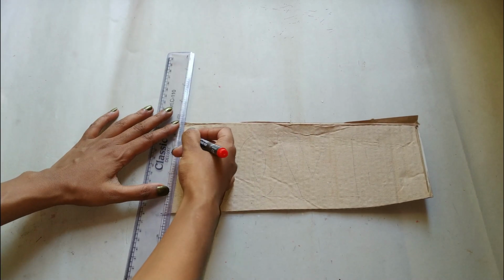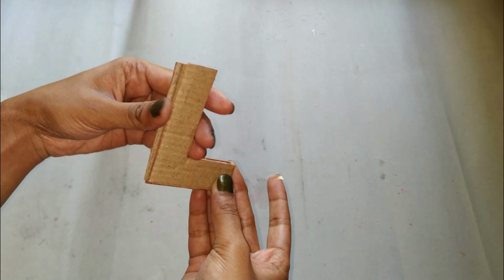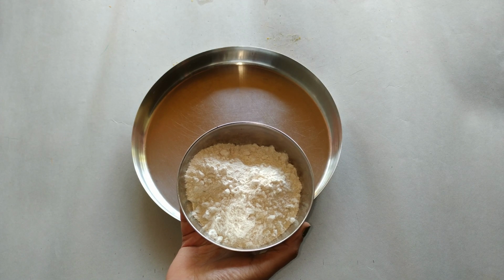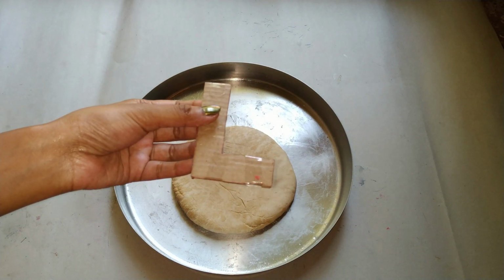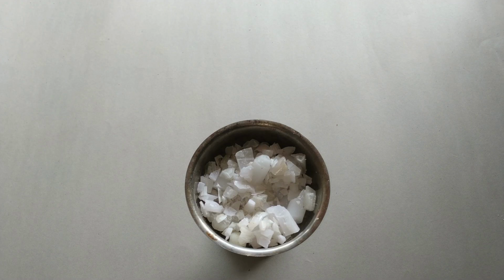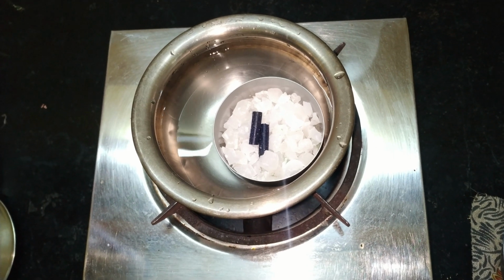Homemade LOVE Candle By Using Homemade Mould | Valentines Day Craft Ideas |SS Craft Mantra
Namaste Everybody
This is Shreeya and your watching SS Craft Mantra.
Today we are going to make homemade LOVE candle.